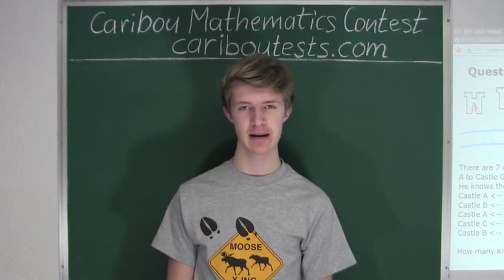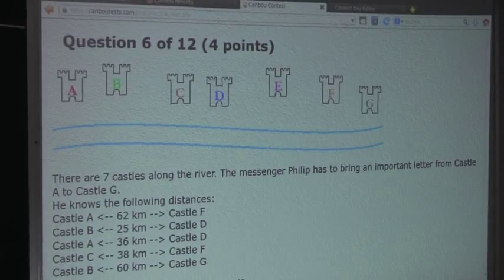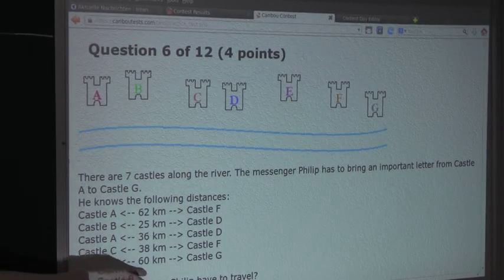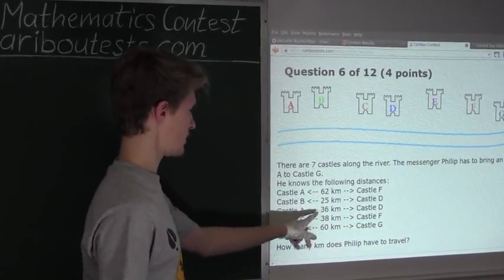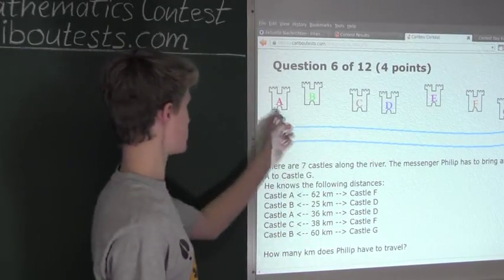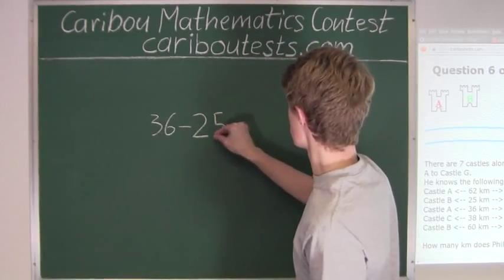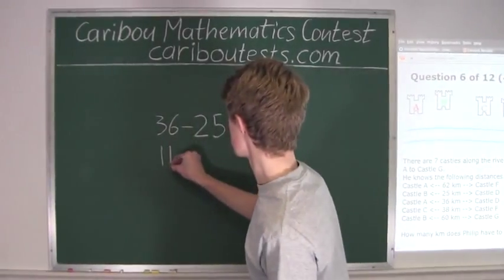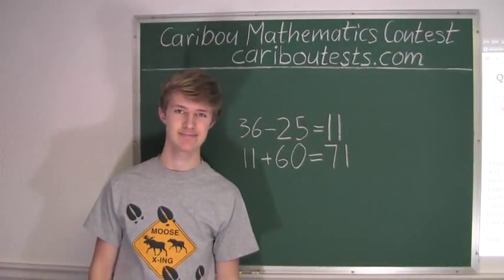Caribou Contest Jan 2015, grade 3/4, q. 6